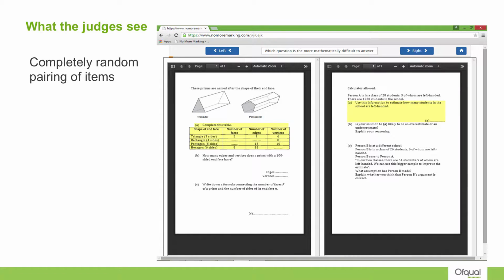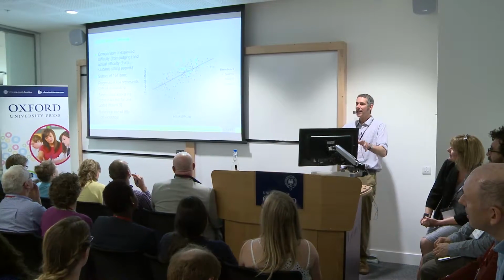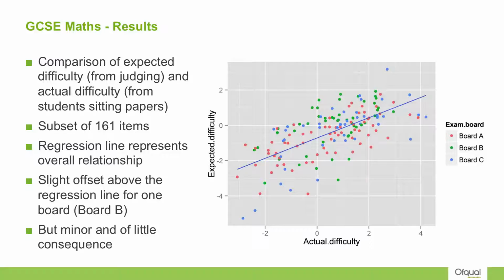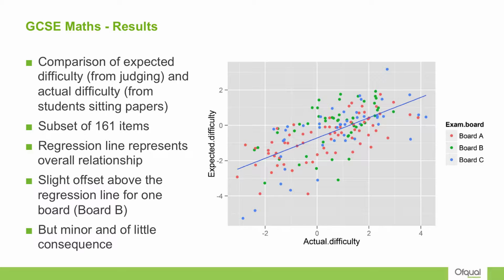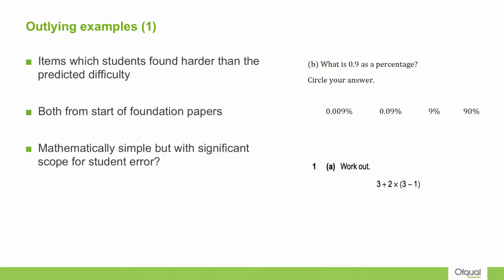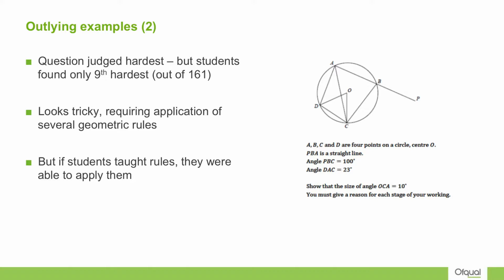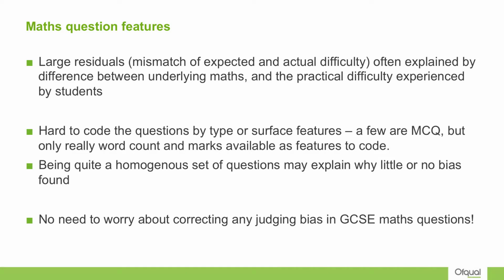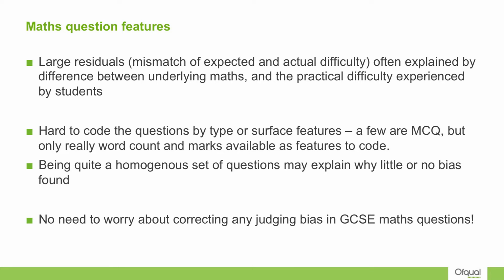Steve Holmes researchED Maths and Science Pt1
We were delighted to welcome over 300 teachers and 40 guest speakers to the University of Oxford’s Mathematical Institute for the very first researchED Maths and Science conference.

We filmed a number of the sessions to help you share learning from the day back at school. Further videos providing a summary of key points from the presentations are available

This excerpt is taken from the session by Steve Holmes and Michelle Meadows ‘Judging the difficulty of maths and science exam questions: sources of bias in expert judgements’

Stephen Holmes is a Research Fellow at Ofqual where he has worked since May 2013. He has been lead researcher on a number of projects, particularly relating to maths and science GCSEs. Prior to that, he spent ten years as a postdoctoral Research Fellow in Psychology at the University of Birmingham and Aston University.